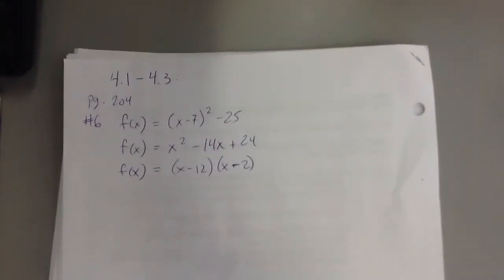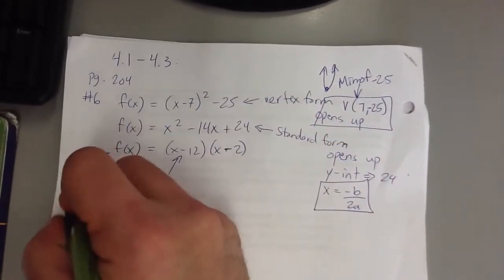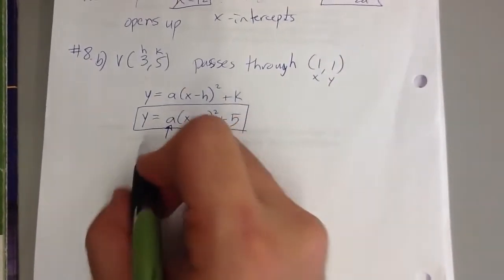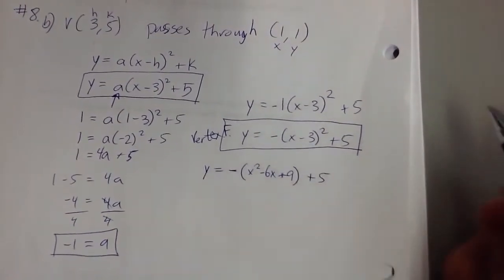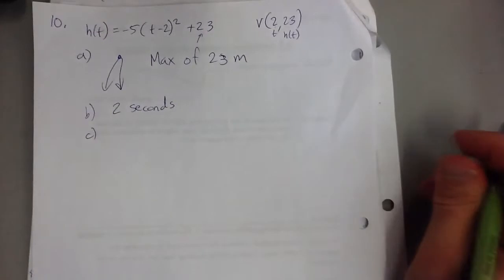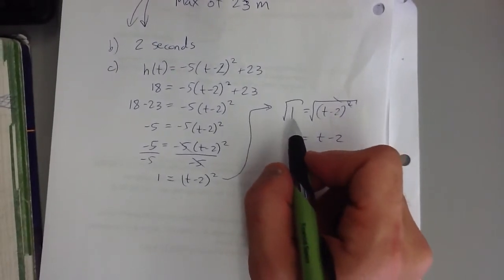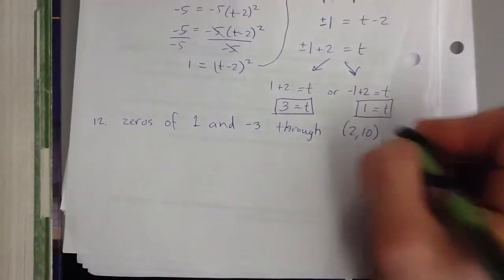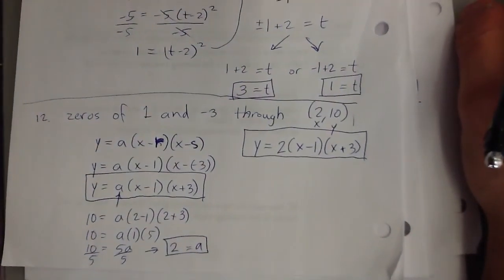MCF3M1: Unit #3 Mid-Chapter Review Questions (Part 1 of 2)